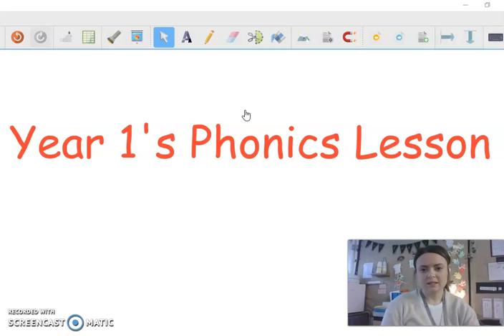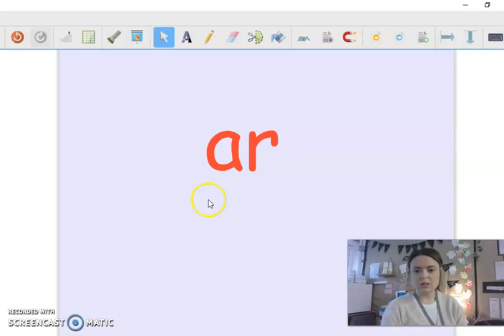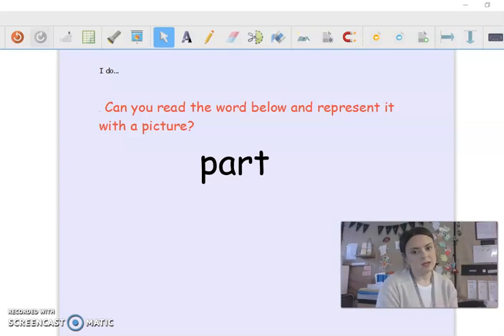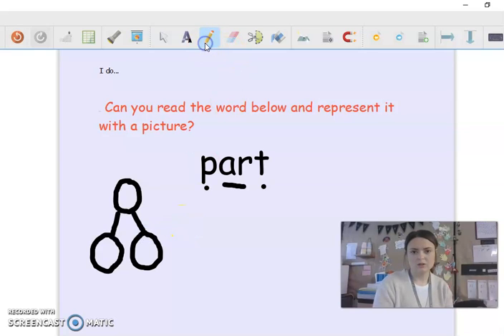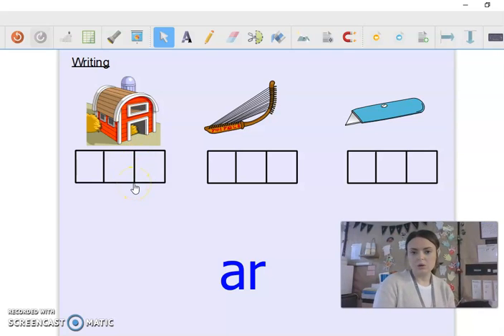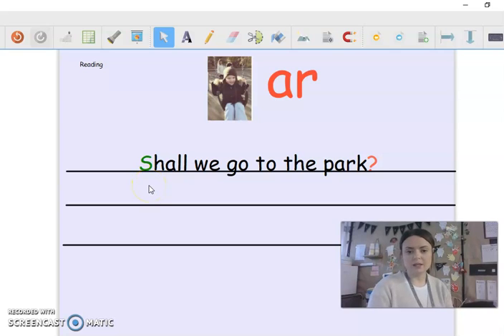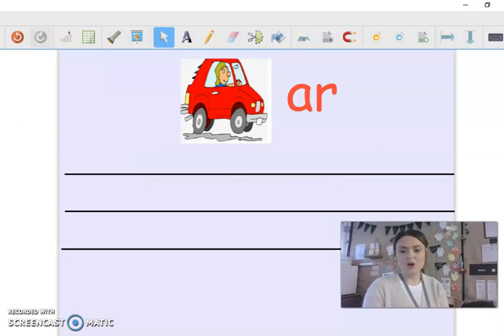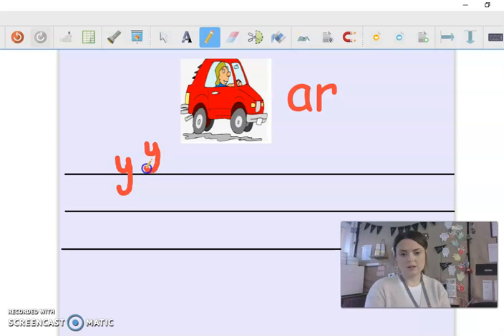Phonics Lesson ar